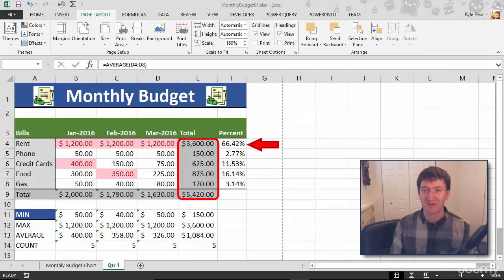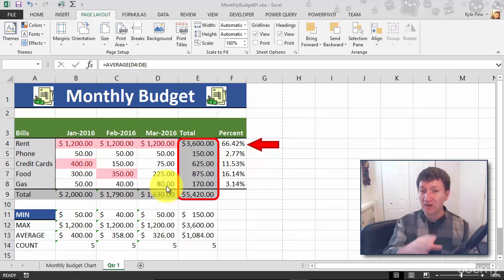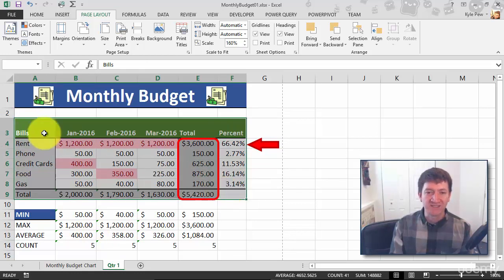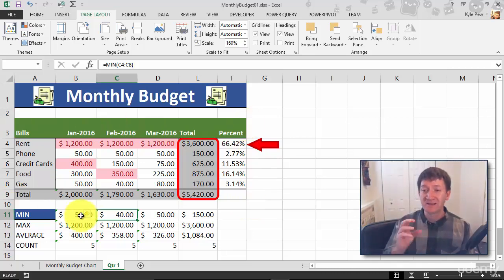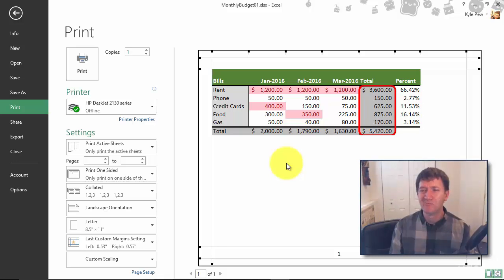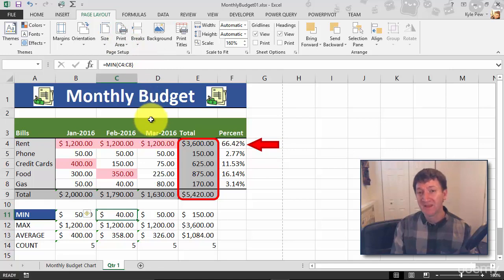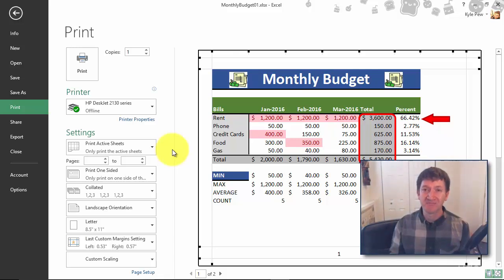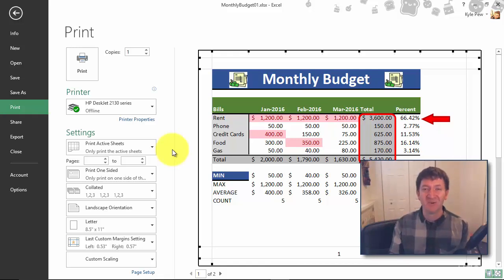Printing a specific range of cells